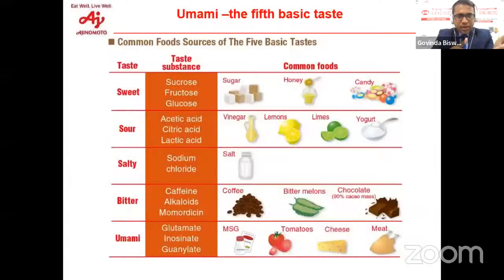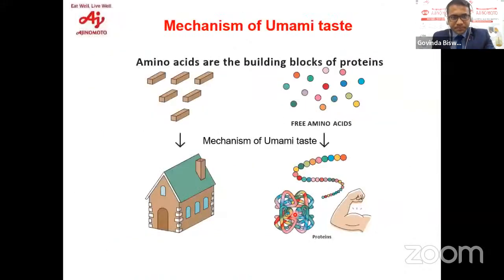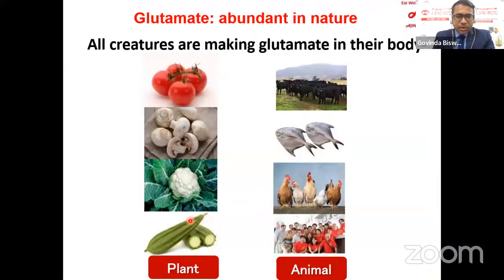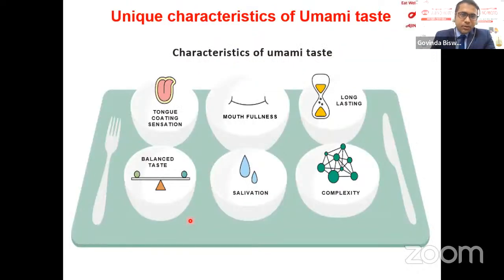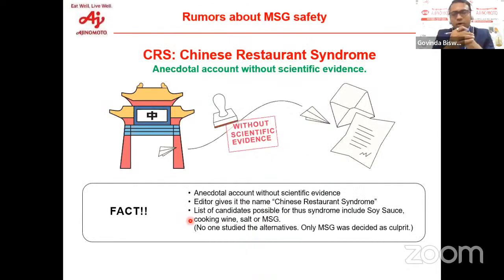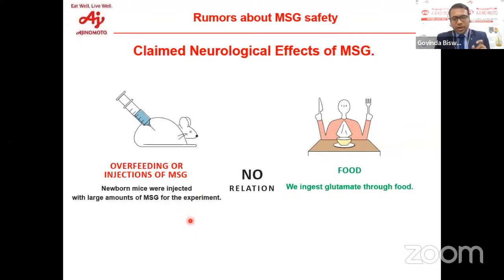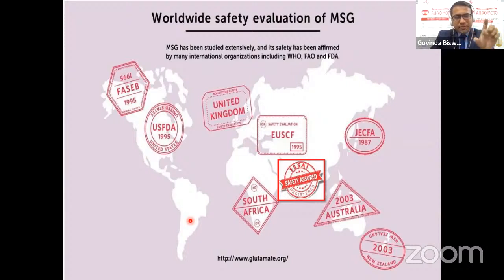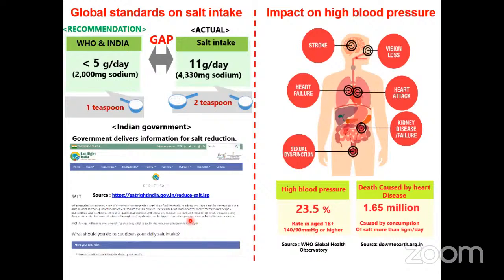Truth & Facts about MSG - A scientific discussion